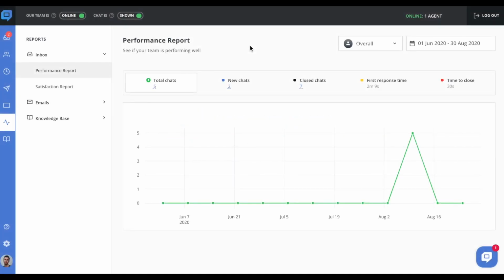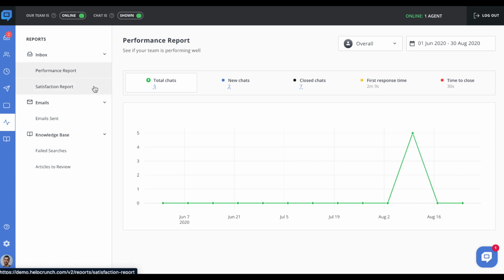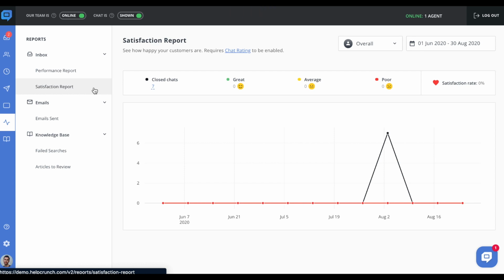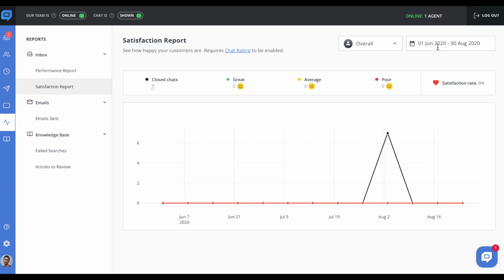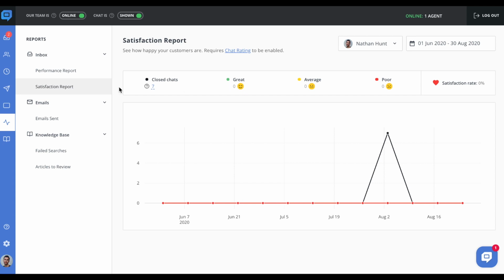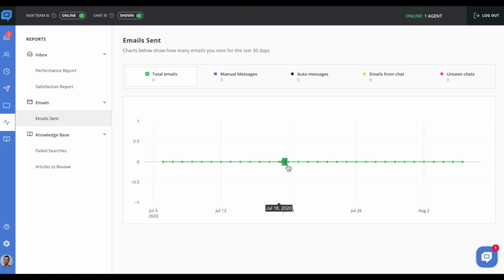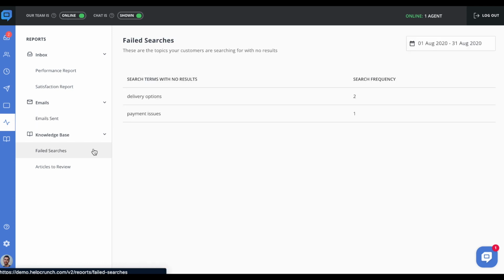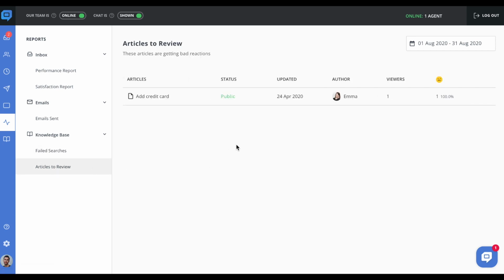HelpCrunch Reports Overview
Keeping an eye on your customer support and sales performance shouldn’t be a nailbiter. With the HelpCrunch Reports, you can easily track your customer satisfaction, team activity, and essential knowledge base metrics.

You can’t achieve rapid business growth unless you know when it’s time to optimize and improve your performance. Our analytics will provide all the necessary insights to help you do just that.